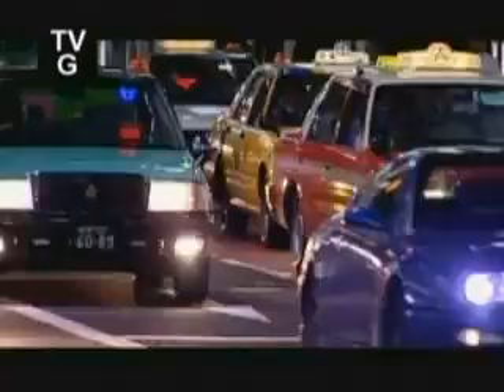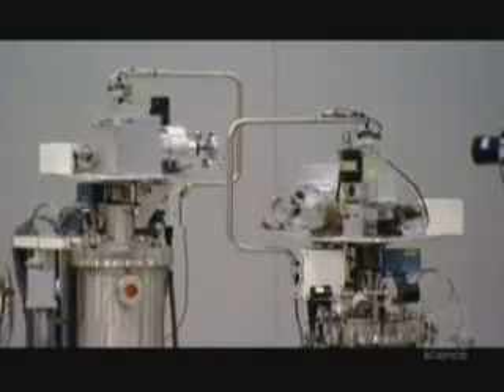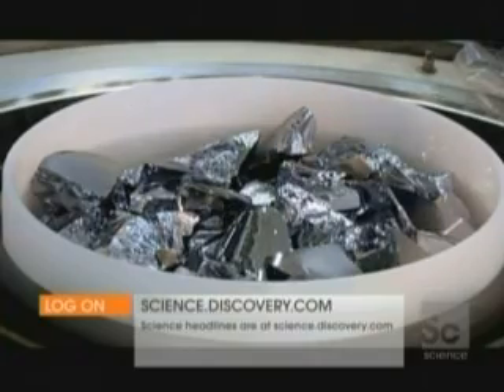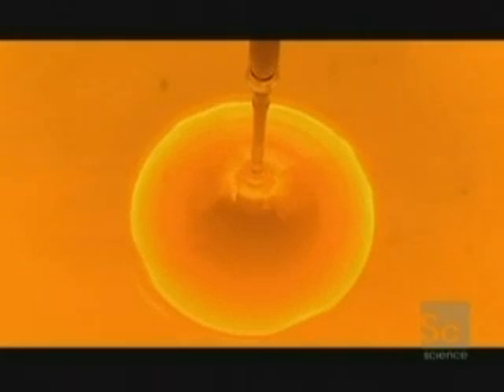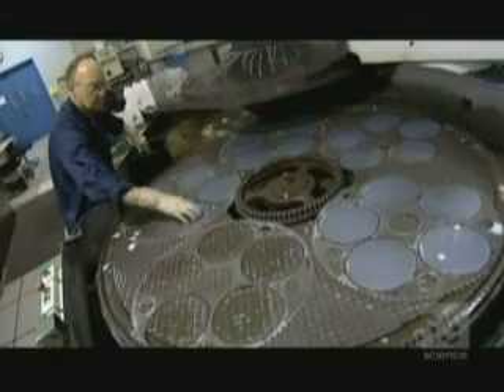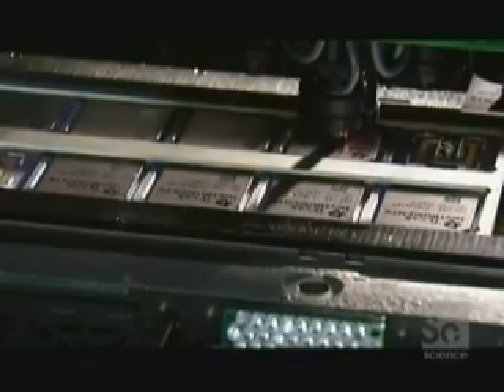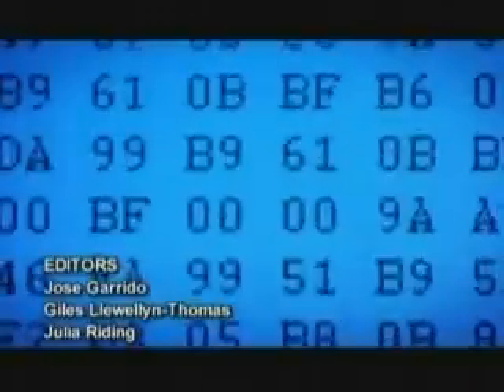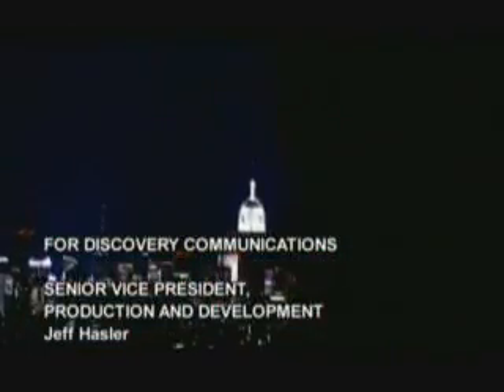How do they make Silicon Wafers and Computer Chips?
This shows how computer chips are made from silicon crystal, to wafer to chips.

There used to be an episode of National Geographic documentary named "Naked Science" on youtube. It was about using synthetic diamond crystal in place of silicon as the chip substrate. Since diamond crystal can tolerate higher heat, a CPU can be over-clocked without the worry of a melt-down.

If you like this video, you should also look up diamond based computer chips.